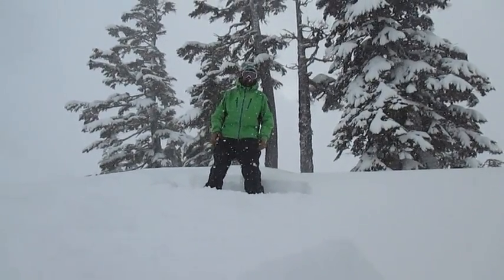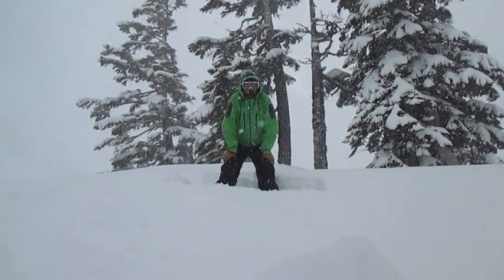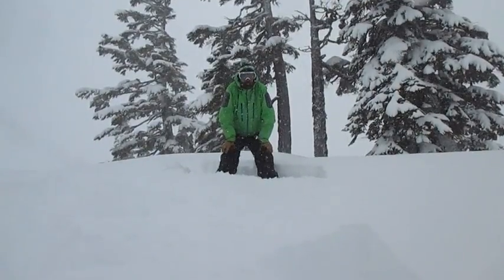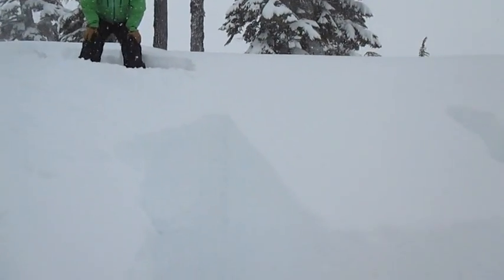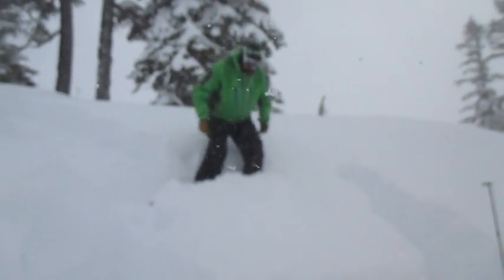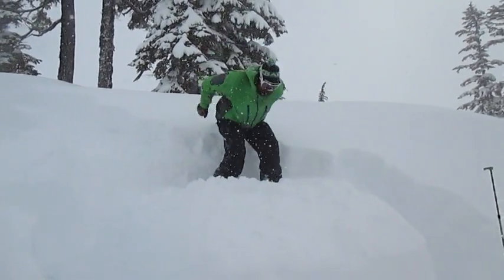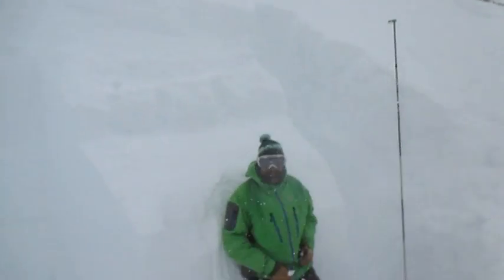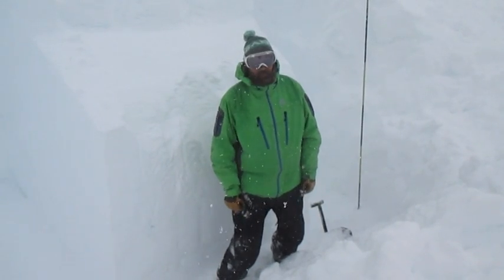NWAC - Pro Observation - Mt. Baker - 2/17/2014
Here we use a non-standard large block test (AK block test) to look into the rapidly accumulating snow over the last several storm cycles in the Mt. Baker area.  This test slope is about 35 degrees, at 4300' on a wind-loaded N aspect.